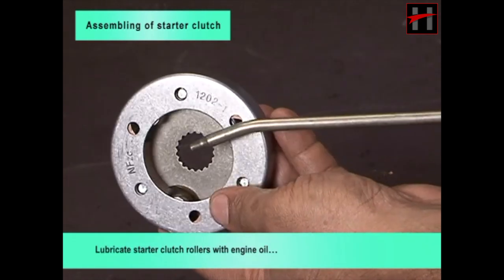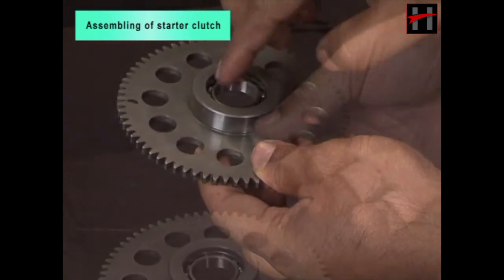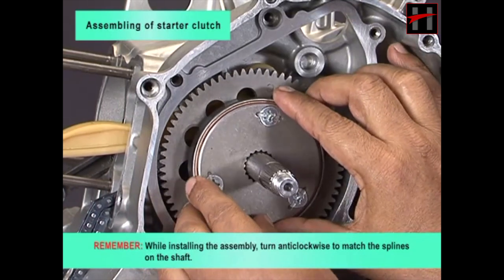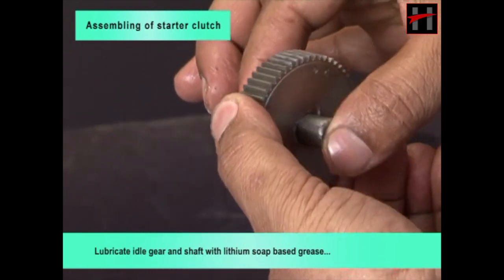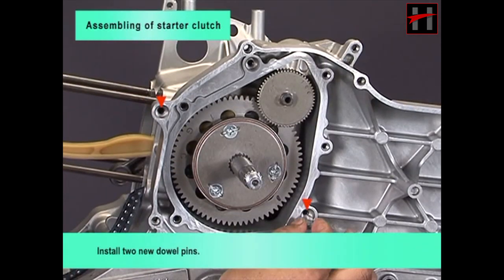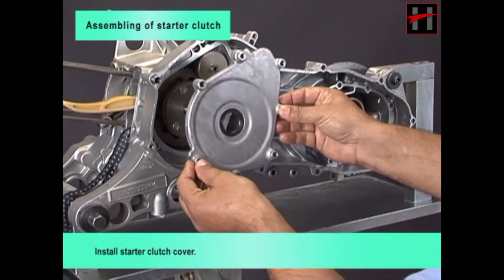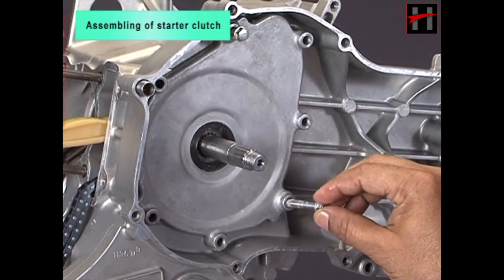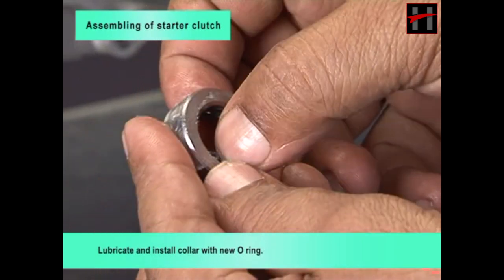Assembly of Starter Clutch of Yamaha Ray & Ray Z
Hey Friends !! This Video explains the process of Assembly of Starter Clutch during the Assembly of Engine of Yamaha Ray & Ray Z .
 This is Playlist of 12 Videos  , explaining How to Assemble  Engine of Yamaha Ray & Yamaha Ray Z . Each Video deals with a particular component of the engine .